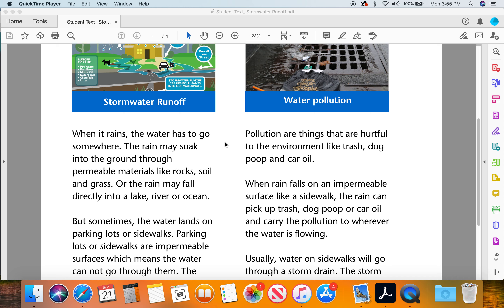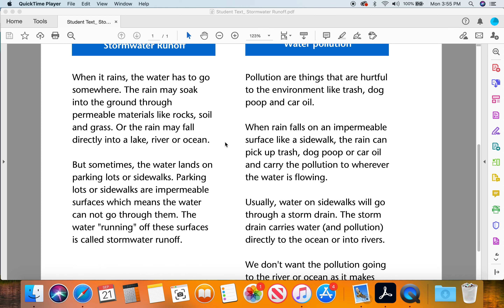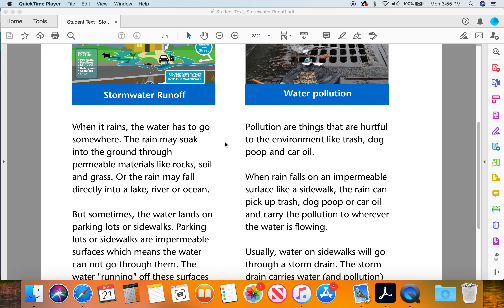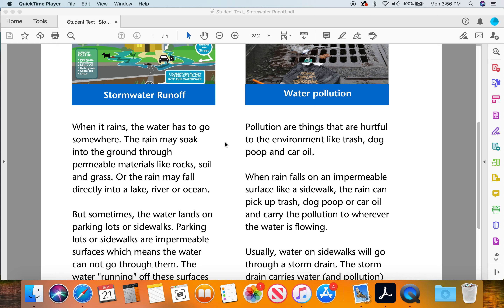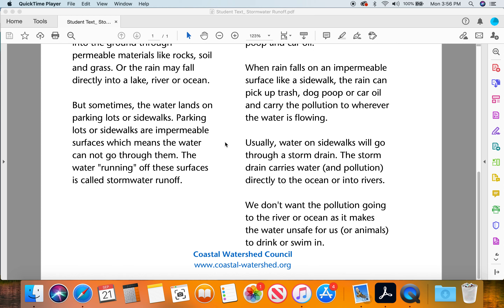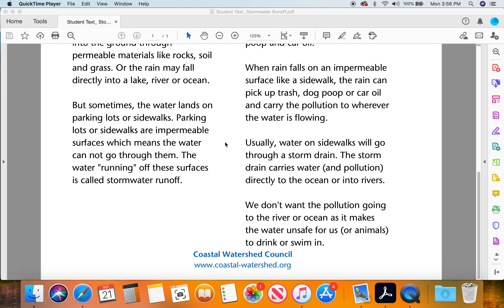Stormwater Runoff Text Audio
This video was made possible with generous funding support from the National Geographic Society, County of Santa Cruz, City of Santa Cruz and the National Oceanic and Atmospheric Administration.